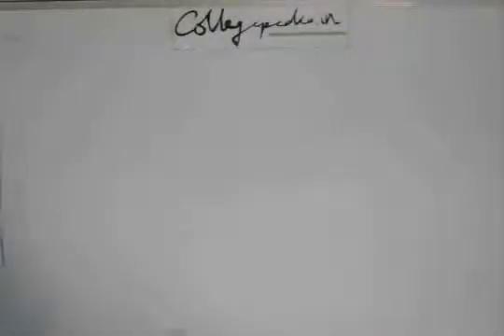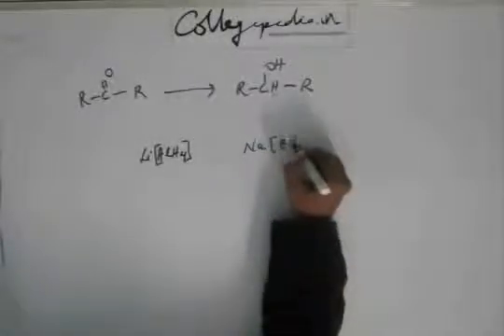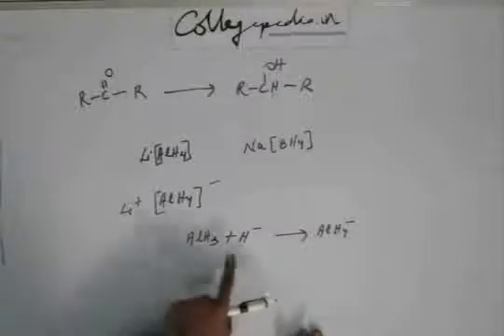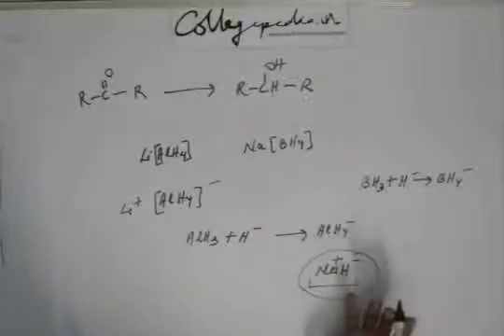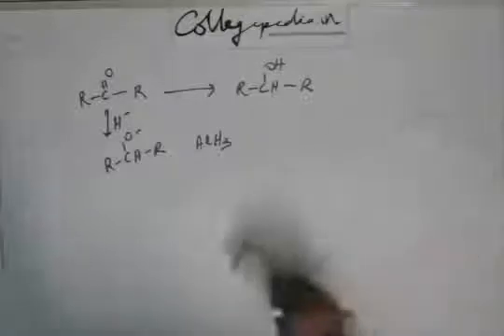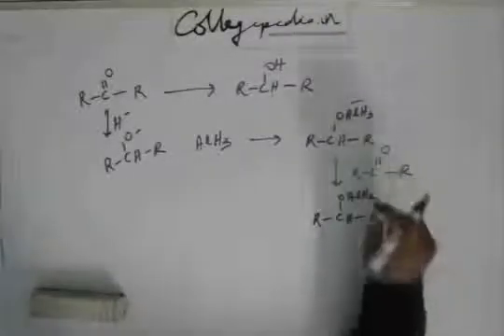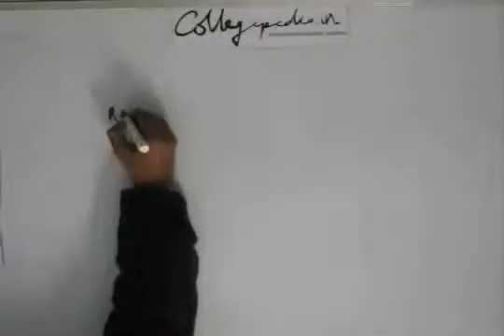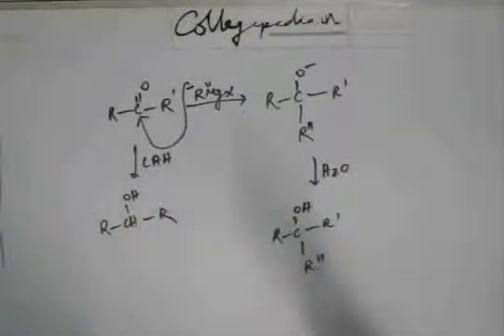Carbonyl Compound, Lec 66, Organic Chemistry